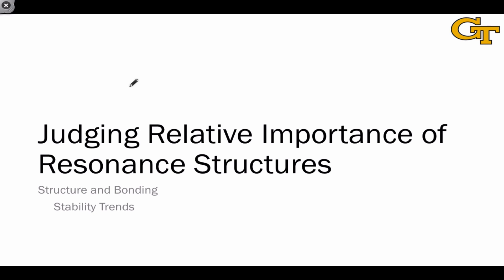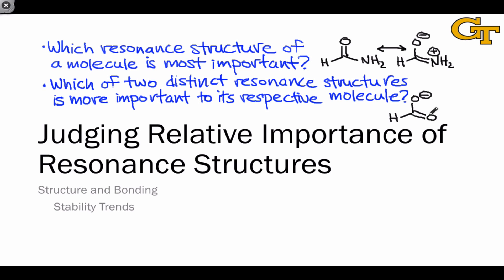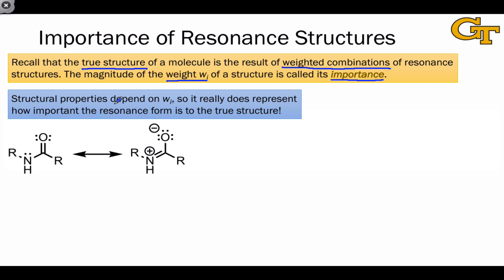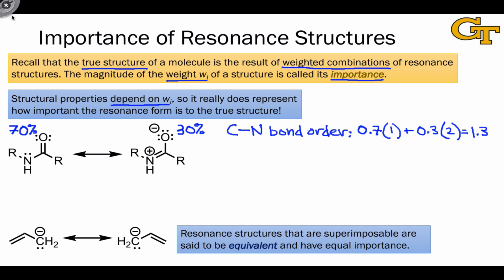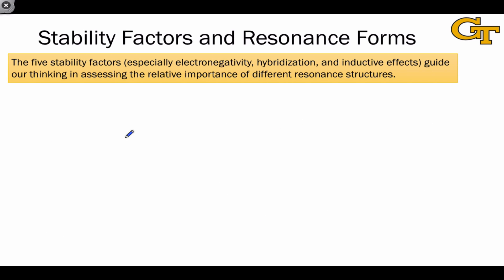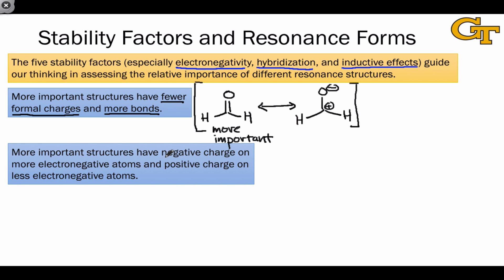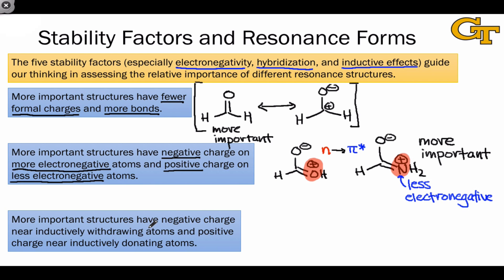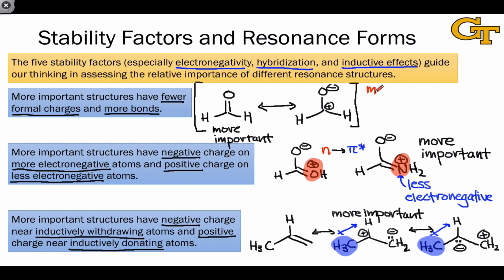04.08 Relative Importance of Resonance Structures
Resonance as a weighting of Lewis structures. Description of “importance” or “weight” and equivalent resonance structures. Rules governing relative importance of resonance forms.

00:00 Introduction
01:42 Resonance Revisited: Importance of Resonance Forms
04:28 Guidelines for Relative Importance of Resonance Forms
08:06 Resonance and Internal Orbital Interactions